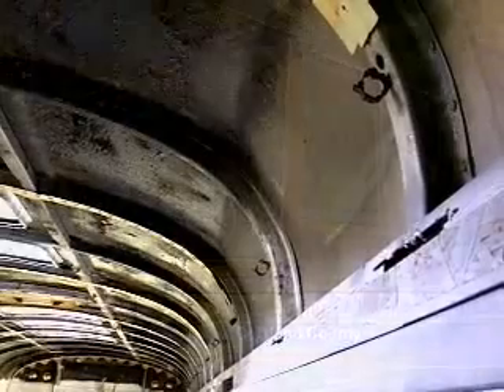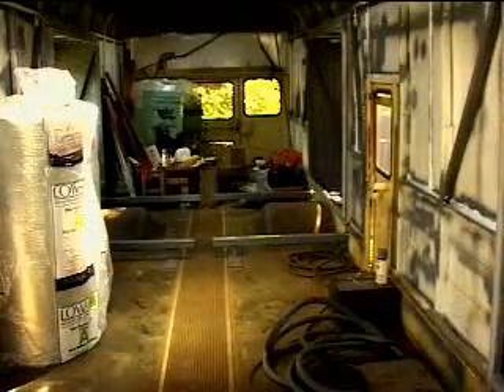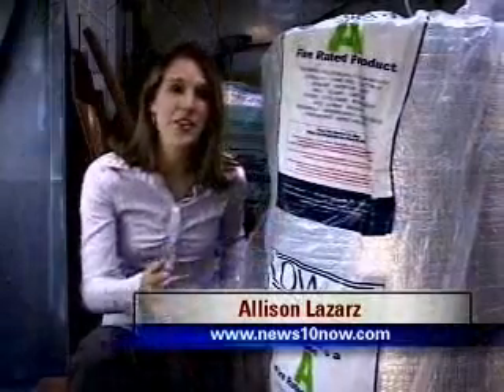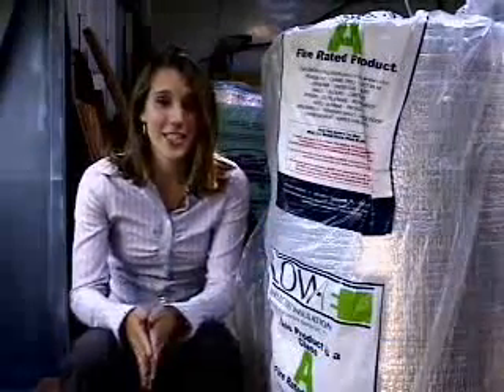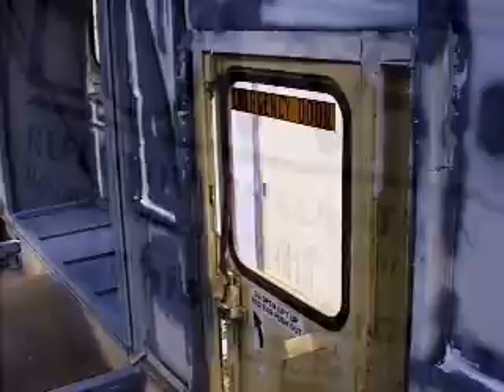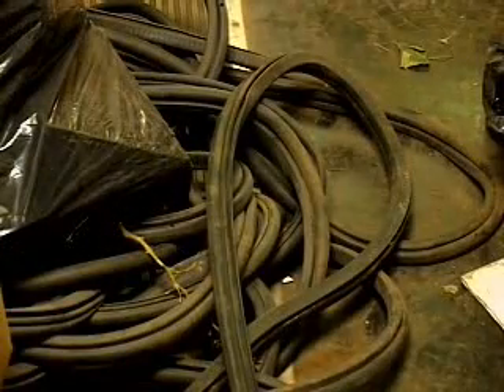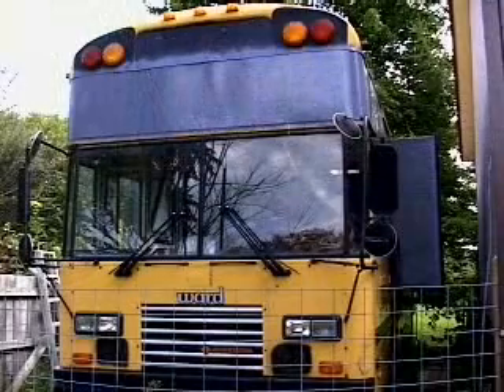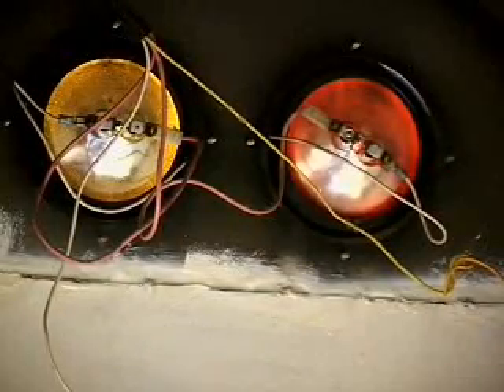Low-E reflective insulation as part of Chris Merkely's energy efficient bus.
Low-E reflective insulation was featured as part of Chris Merkely's energy efficient tour bus on the Syracuse Channel 10 News.  To find out more about Chris and his music To find out more about Low-E insulation or call 1-800-BUY-LOWE